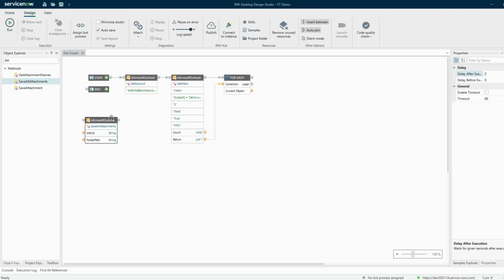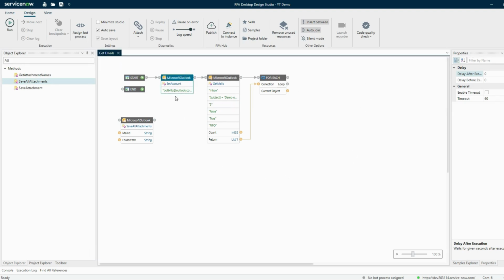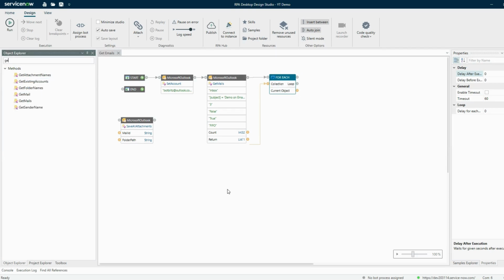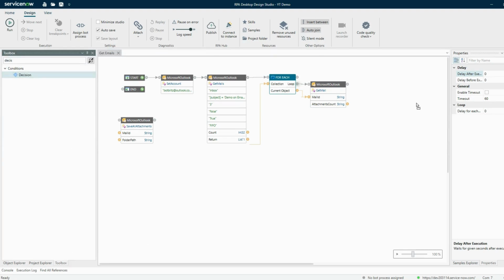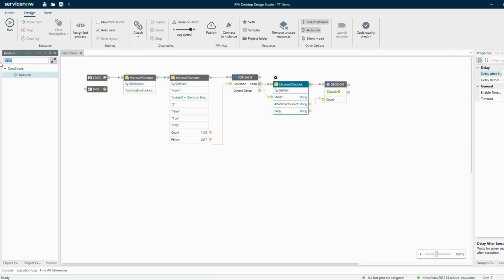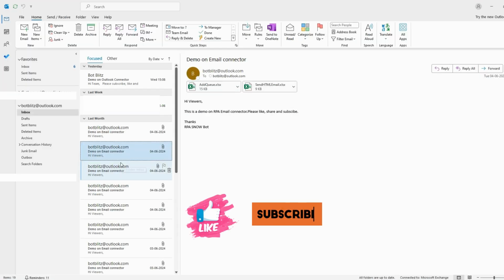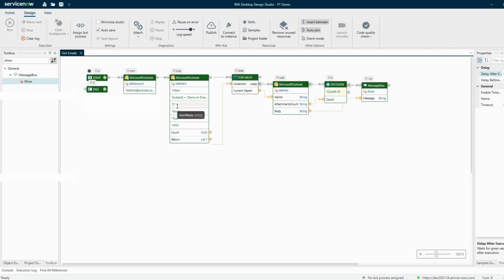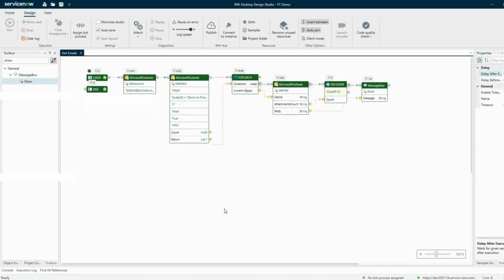How to Check If Outlook Emails have Attachments ?